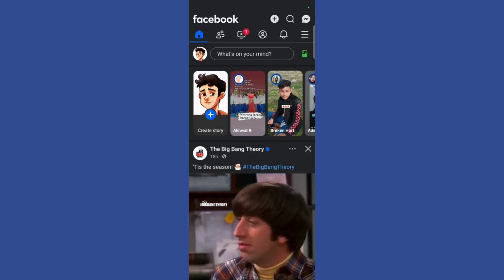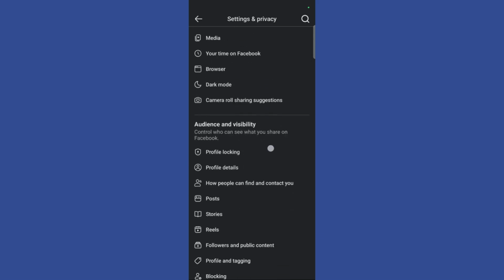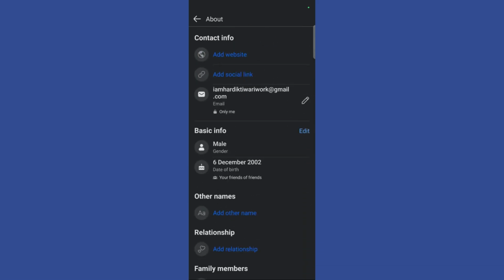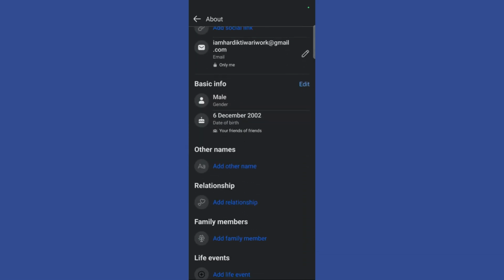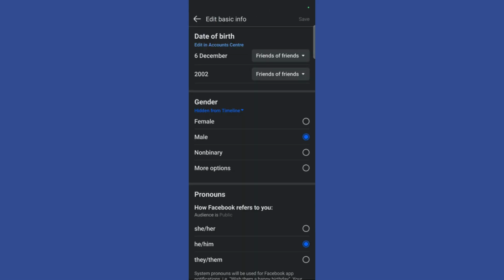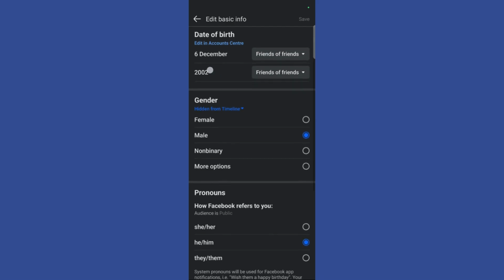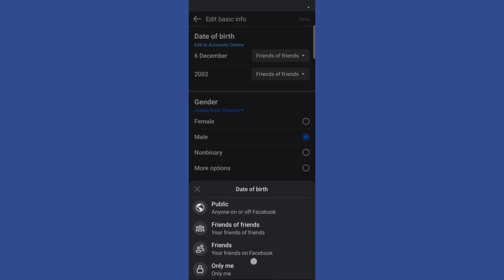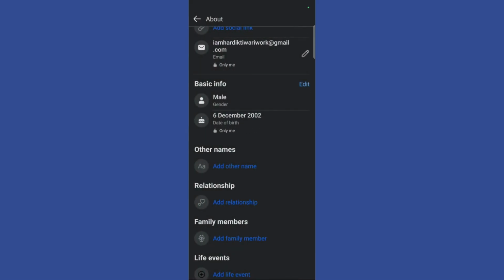How to Hide Your Birth Date on Facebook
🔒 Protect Your Privacy on Facebook! 🔒
Concerned about your birth date being visible on Facebook? In this video, we’ll show you how to hide your birth date on Facebook, keeping your personal information safe while still allowing you to enjoy all the features of the platform.

🔍 What You’ll Learn in This Video:
✅ Step-by-step guide to hide or limit the visibility of your birth date.
✅ How to manage who can see your birthday details (friends, public, or only you).
✅ Tips on privacy settings for a more secure Facebook experience.

💡 Why Hide Your Birth Date on Facebook?
Your birthday is personal information, and limiting who can view it can help protect your privacy. Whether you want to avoid birthday spam or simply keep your details private, this guide will show you how to easily manage your profile settings.

💬 Questions or Concerns?